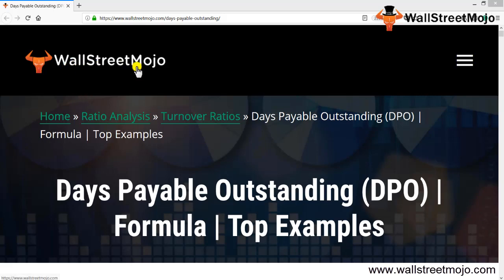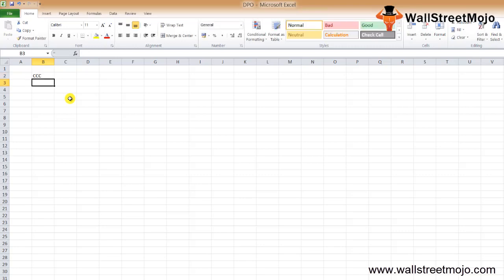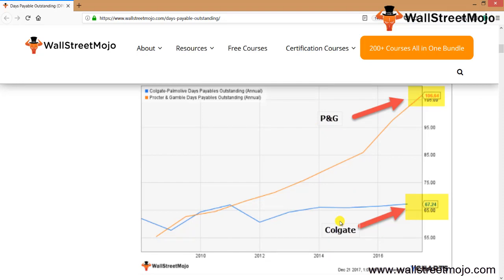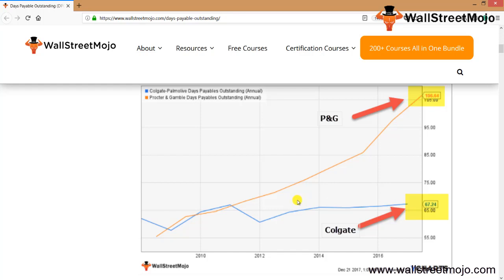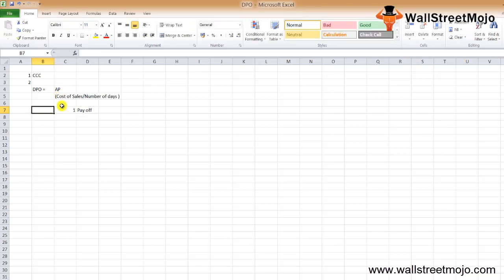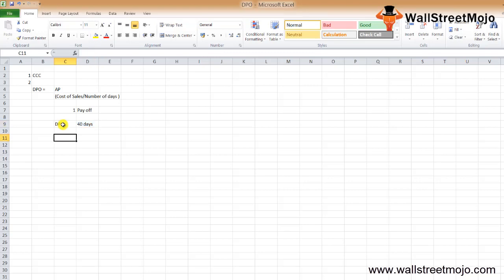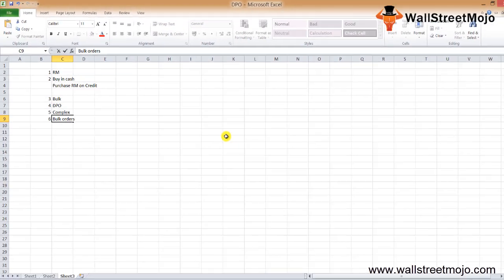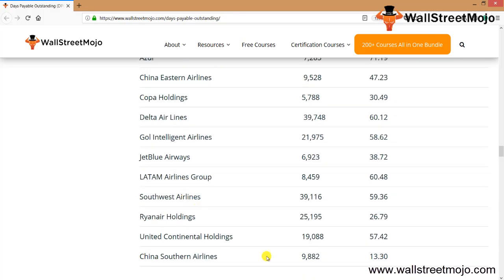Days Payable Outstanding (DPO) | Formula | Calculation | Example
In this video on Days Payable Outstanding, we are going to discuss this topic in detail including its definition, formula, examples and calculation.

DPO helps to measures the time taken by a business to pay off its creditors.

DPO = Accounts Payable / (Cost of Sales / Number of Days)

𝐄𝐱𝐚𝐦𝐩𝐥𝐞 𝐨𝐟 𝐃𝐚𝐲𝐬 𝐏𝐚𝐲𝐚𝐛𝐥𝐞 𝐎𝐮𝐭𝐬𝐭𝐚𝐧𝐝𝐢𝐧𝐠 (𝐃𝐏𝐎)

LLC company has a reputation of paying its vendors quickly. It has an ending accounts payable of $50,000.The cost of sales of LLC company  is $565,000.

So we need to find out the DPO (Days payable Outstanding) for LLC Company.

Now we will simply use the days payable outstanding formula i.e

Days Payable Outstanding Formula = Accounts Payable / (Cost of Sales / Number of Days)

DPO = $50,000 / (565,000/365)
         = $50,000/1548
         = 32 days

So the DPO for LLC Company is 32 Days.

To know more about 𝐃𝐚𝐲𝐬 𝐏𝐚𝐲𝐚𝐛𝐥𝐞 𝐎𝐮𝐭𝐬𝐭𝐚𝐧𝐝𝐢𝐧𝐠, you can visit this